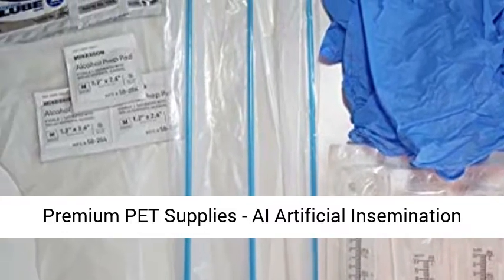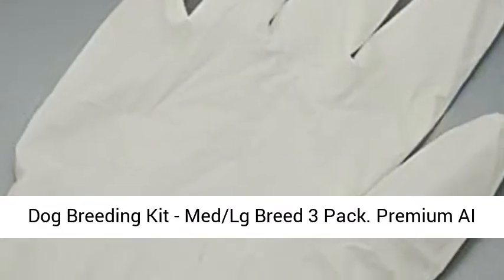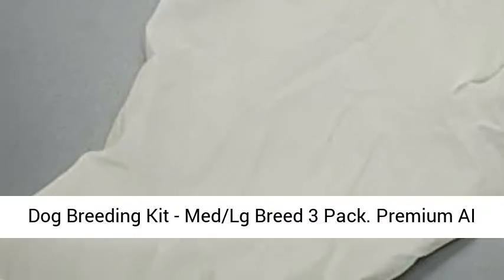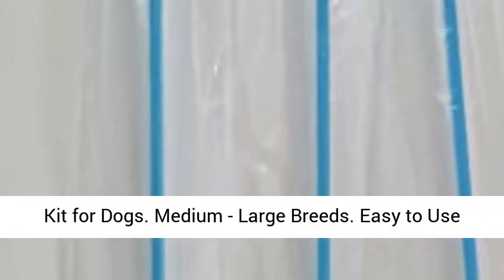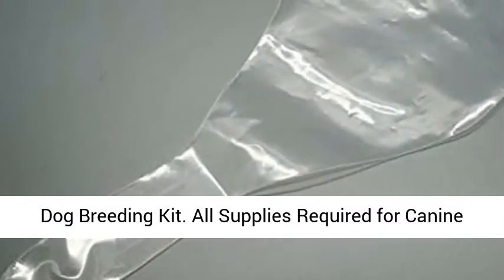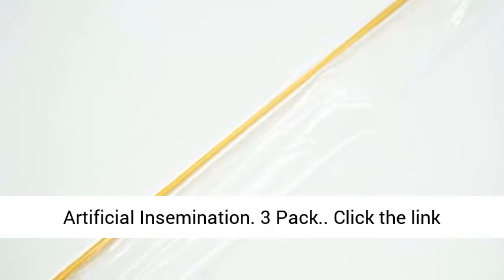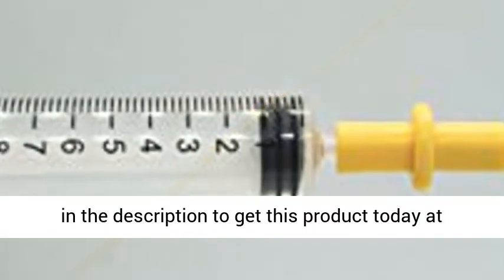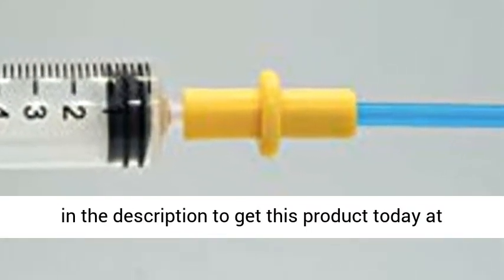Premium PET Supplies - AI Artificial Insemination Dog Breeding Kit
Premium AI Kit for Dogs
Medium - Large Breeds
Easy to Use Dog Breeding Kit
All Supplies Required for Canine Artificial Insemination
3 Pack